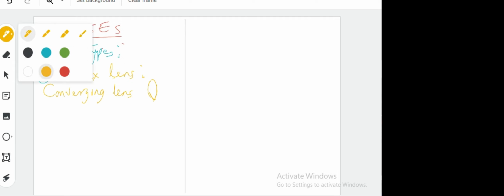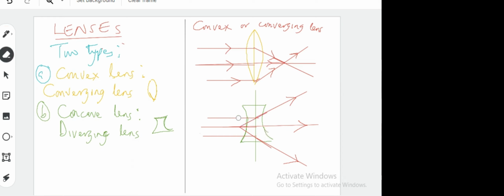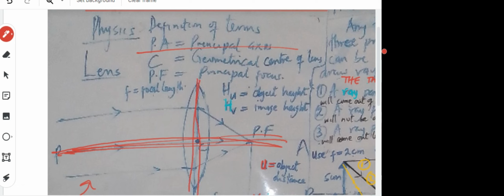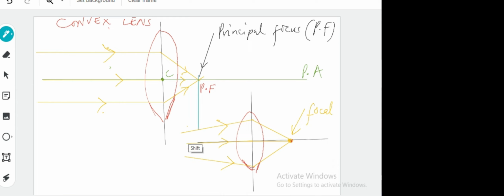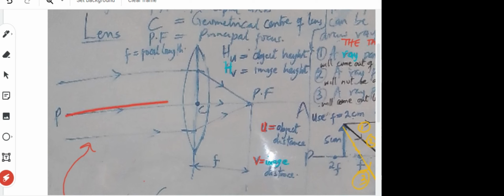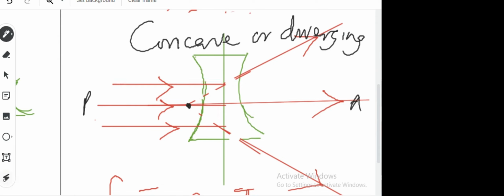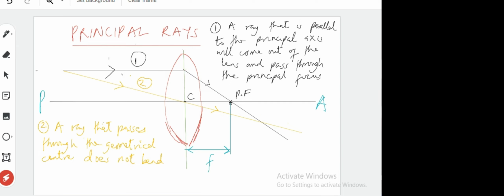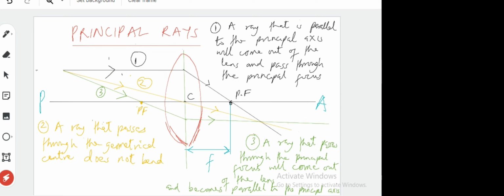LENSES A, PRINCIPLES OF OPERATION